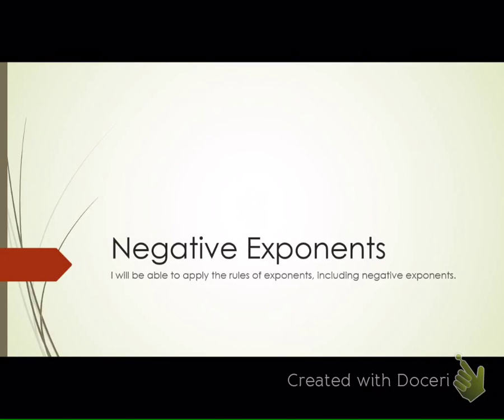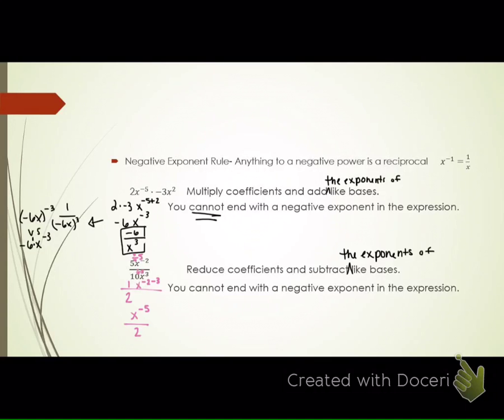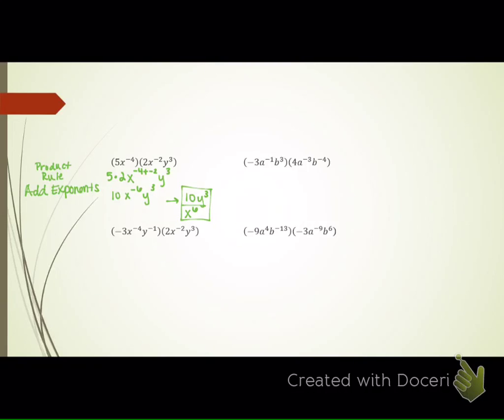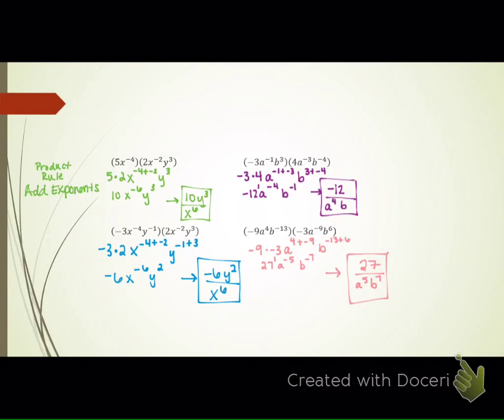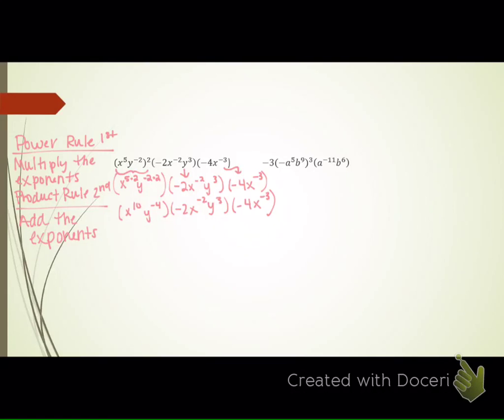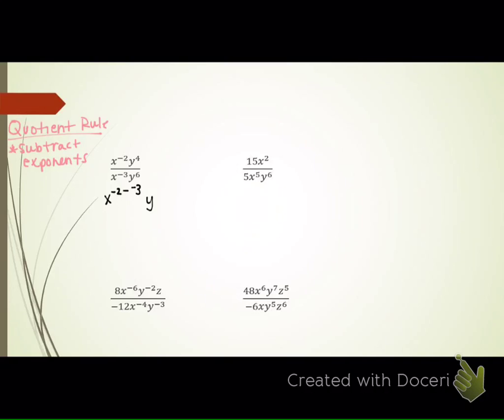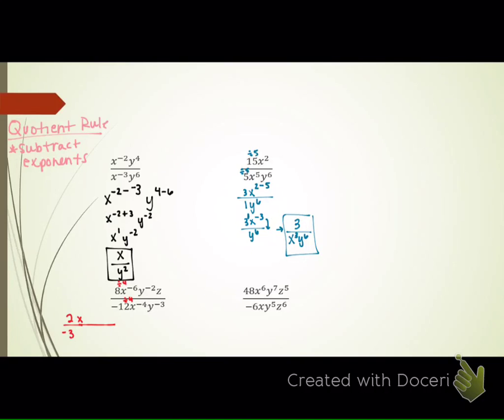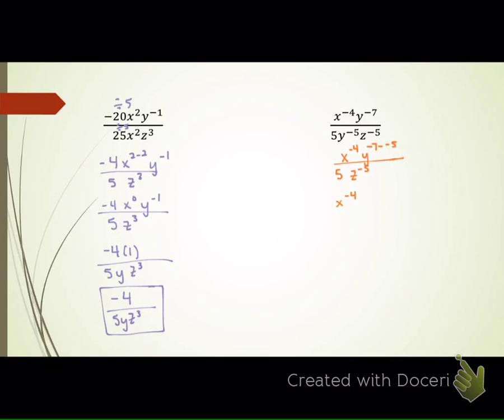Negative Exponents Day 2